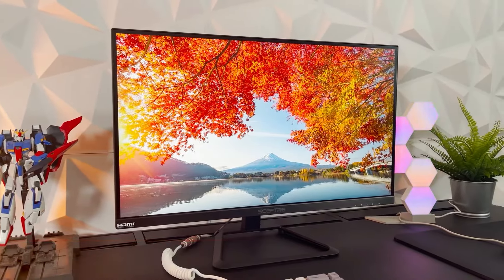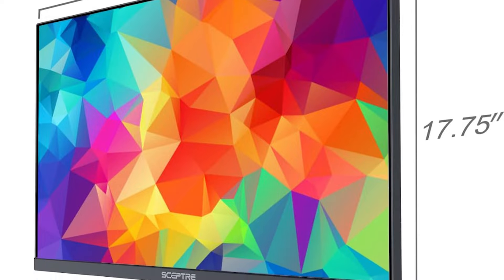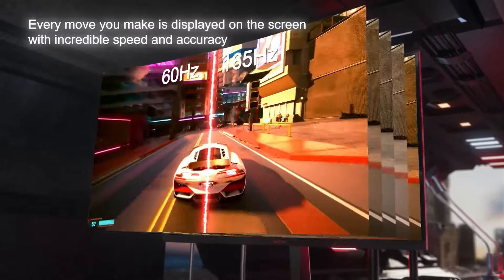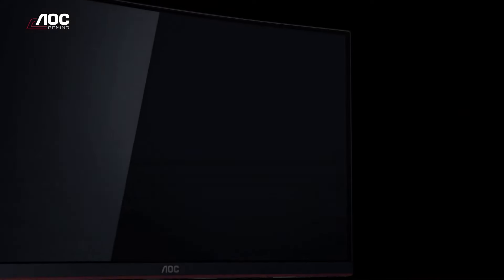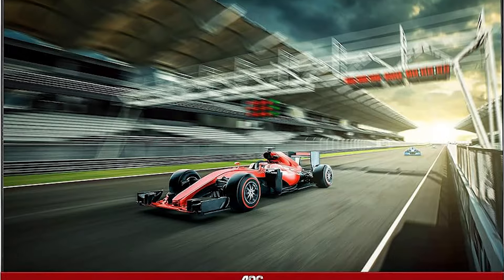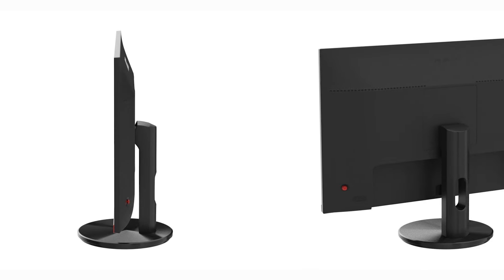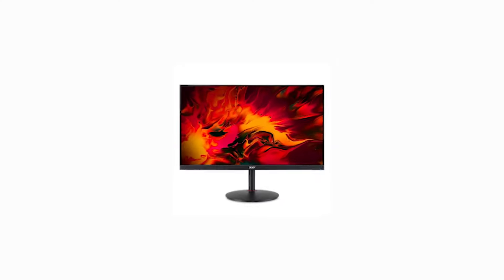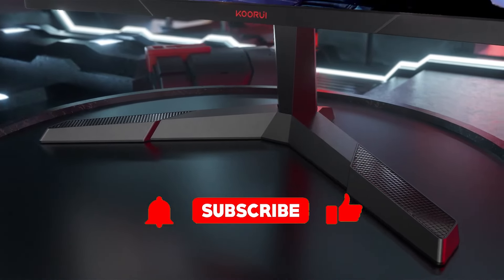Best Gaming Monitor Under $200 - Top 5 You Should Consider!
Links to the Best Gaming Monitors Under $200 are listed below. At True Tech Finds, we've researched the 5 Best Gaming Monitors Under $200 on Amazon saving you time and money.

➜ 5. Sceptre U275W-UPT
➜ 4. Koorui 27 E6QC
➜ 3. AOC C24G1A
➜ 2. AOC G2490VX
➜ 1. Acer Nitro XV271U M3

Getting a high-quality gaming monitor without breaking the bank is not just a dream anymore. Today, we're diving into the world of budget gaming monitors that don't skimp on quality. We've lined up the top 5 gaming monitors under 200 dollars, each offering impressive features that will elevate your gaming experience. Whether you're looking for vibrant colors, smooth refresh rates, or an ultra-clear resolution, these monitors have something for every gamer out there.

0:00​​ - Introduction
0:32 -Sceptre U275W-UPT
1:55 -Koorui 27 E6QC
3:28 -AOC C24G1A
4:56 -AOC G2490VX
6:37 -Acer Nitro XV271U M3
8:02 - Conclusion

gamingmonitorunder$200